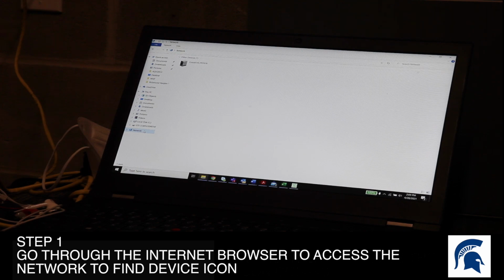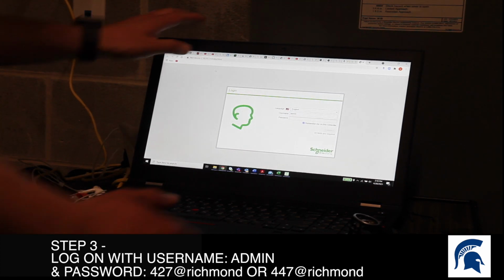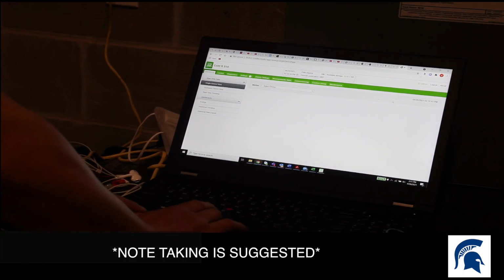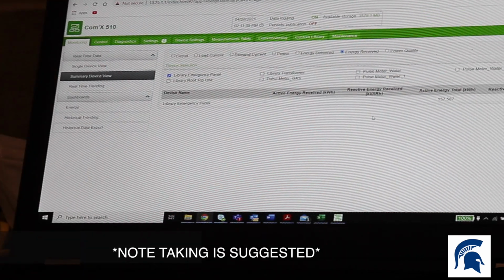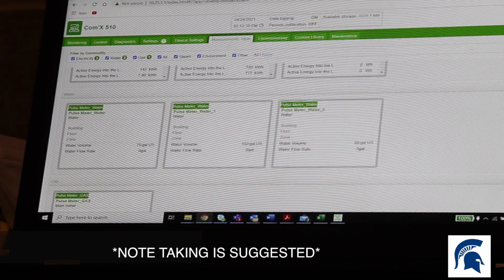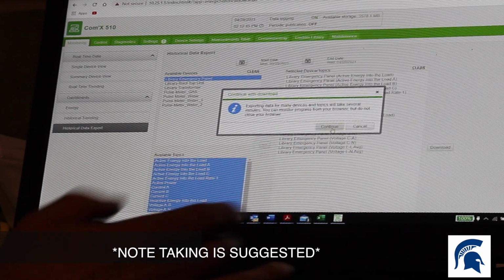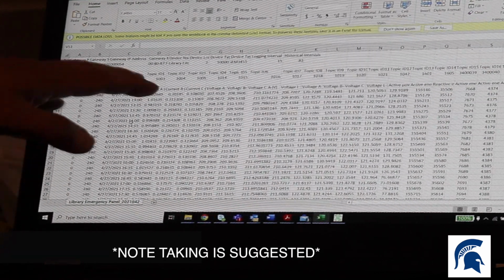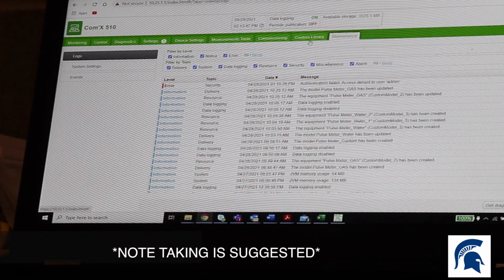RHLSD TRAINING 10 HOW TO OPERATE THE METERING SYSTEM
HOW TO OPERATE THE METERING SYSTEM